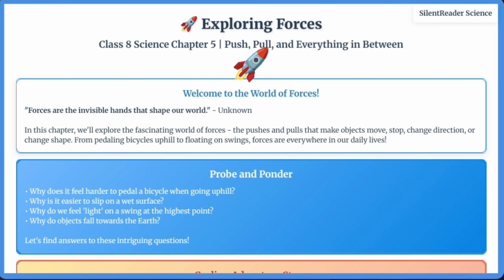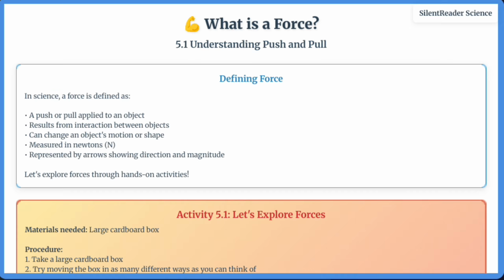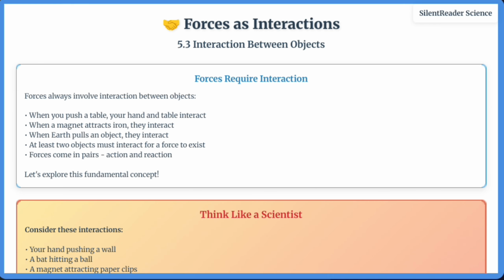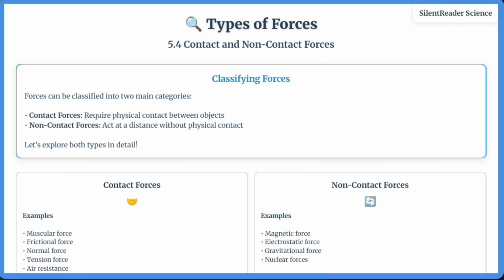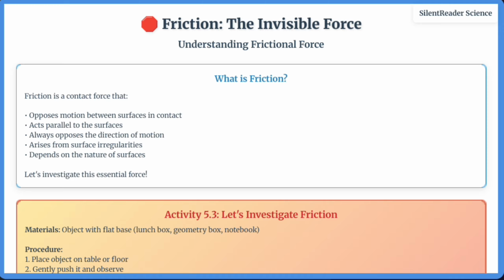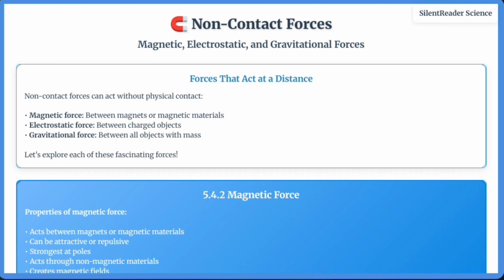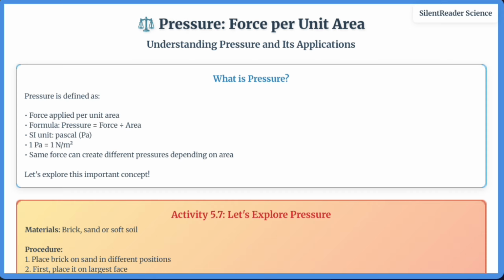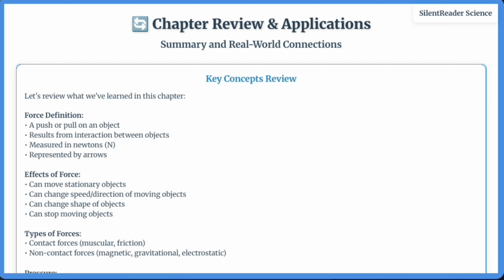Exploring Forces Class 8 Science Chapter 5 | Push, Pull, Friction & Gravity | SilentReader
Welcome to Chapter 5: Exploring Forces! Join us on an exciting journey through the invisible world of pushes and pulls that shape our universe. In this comprehensive Class 8 Science lesson, we'll discover:

🔍 What are forces and how do they work?
💪 Understanding push, pull, and their effects
🛑 The fascinating world of friction
🧲 Magnetic, electrostatic, and gravitational forces
⚖️ Pressure: Force per unit area
🌍 Real-world applications of forces

Perfect for CBSE, ICSE, and state board students! Our interactive learning board makes complex concepts easy to understand with animations, activities, and real-life examples.

📚 Chapter Highlights:
00:00 Introduction to Forces
02:45 What is a Force? (Push & Pull)
05:30 Effects of Force on Objects
08:15 Forces as Interactions
11:20 Types of Forces (Contact & Non-Contact)
14:35 Friction: The Invisible Force
17:50 Magnetic and Gravitational Forces
21:10 Understanding Pressure
24:25 Chapter Review & Applications

📖 Download notes and worksheets: [Link to resources]

💬 Got questions? Drop them in the comments below! Our science experts will help you out.

SilentReader - Making Learning Silent But Powerful!